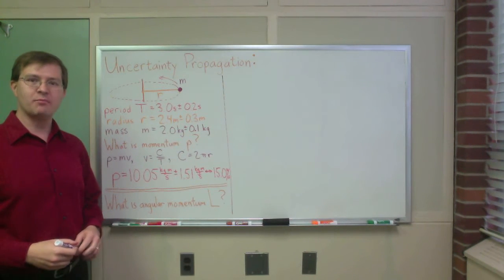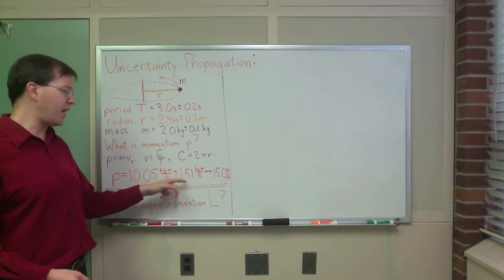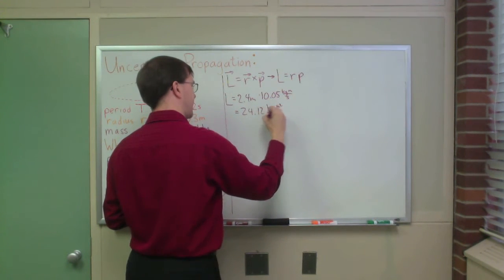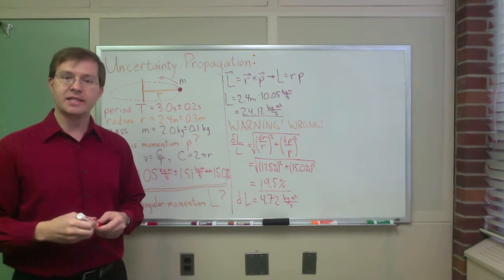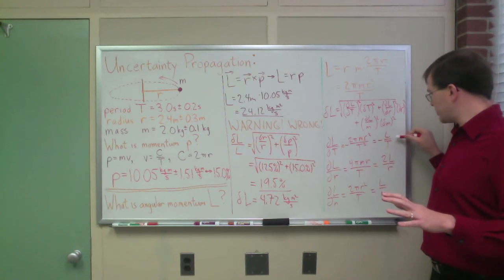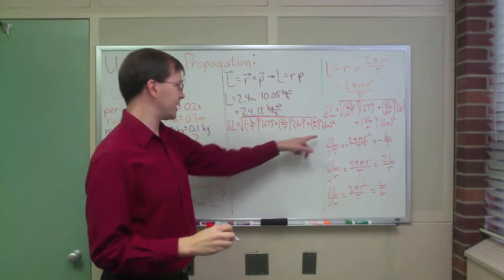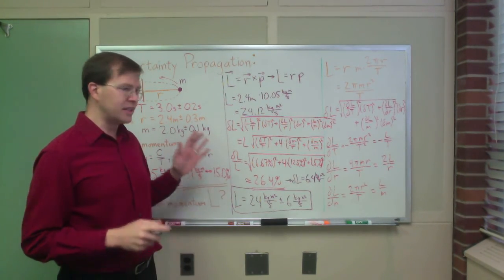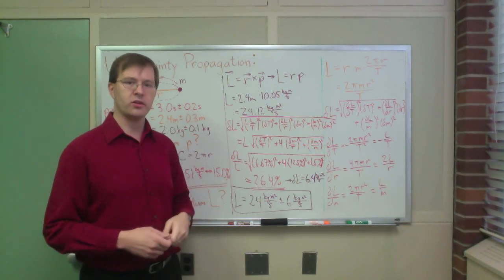Uncertainty propagation pitfalls: coping with related errors using partial derivatives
This example is a direct followup to a previous example of uncertainty propagation through multiple steps It shows a common pitfall in applying the usual rules in cases where uncertainties are not independent, and explains how to apply the most general rule for uncertainty propagation by combining partial derivatives in quadrature.